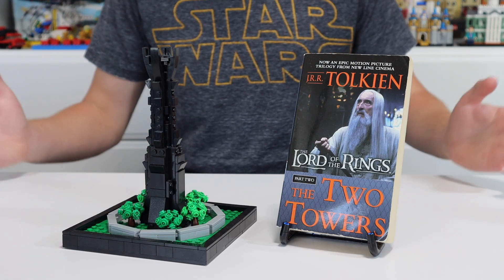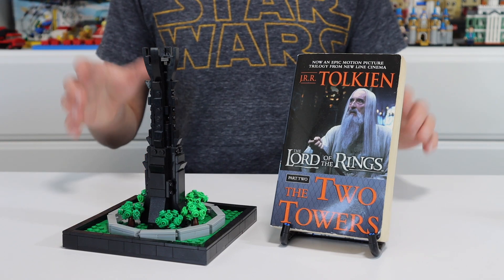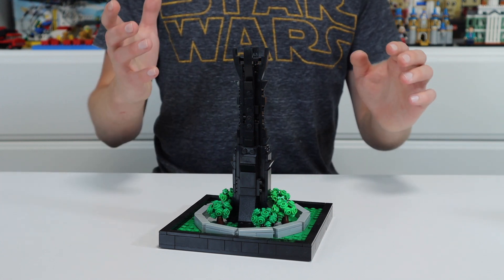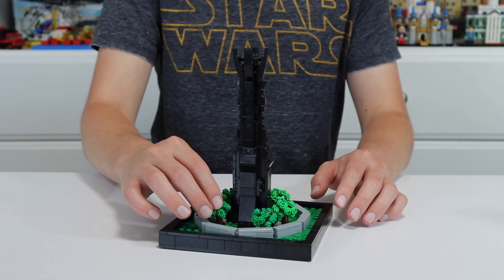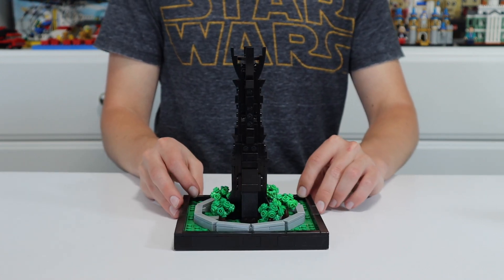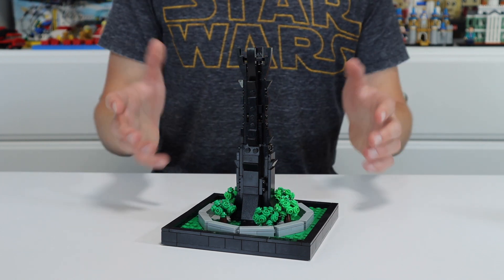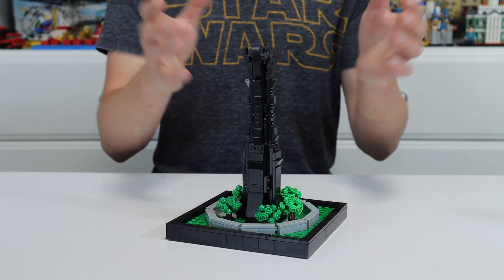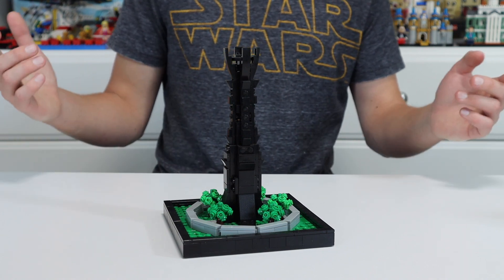Lego Isengard Build | Two Towers Moc Series Part #1!